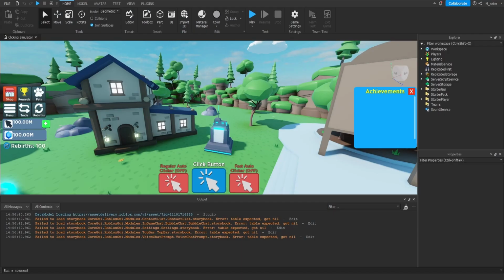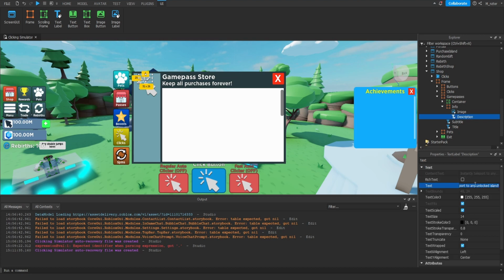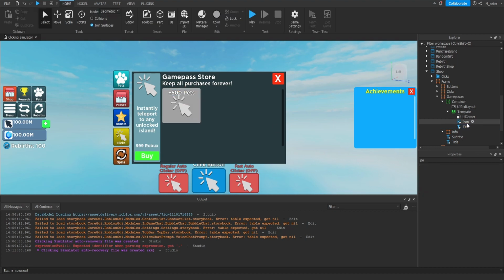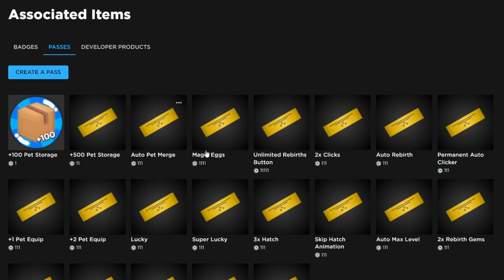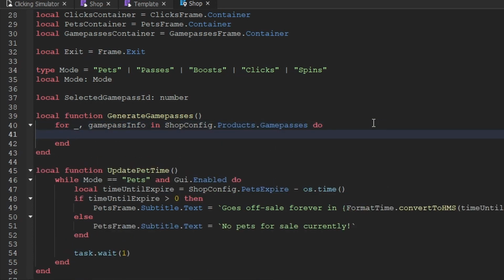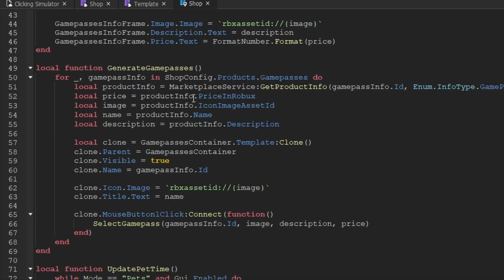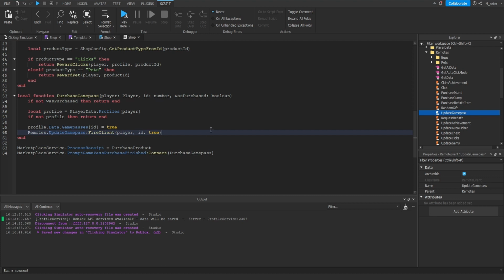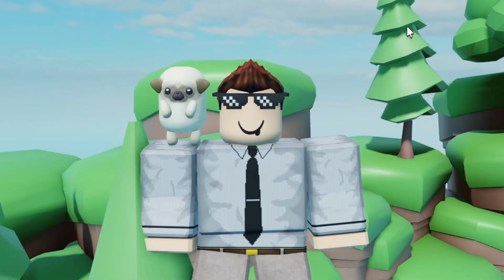Gamepass Store! How to Make a Simulator in Roblox Episode 46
Today we create the Gamepass store system in our Simulator on Roblox!

00:00 - Intro
00:13 - Creating the Gamepasses Frame
00:55 - Creating the Container
01:48 - Updating the Title & Subtitle Text Labels
01:55 - Creating the Info Frame
05:40 - Updating the Container
06:05 - Updating the UI Grid Layout
06:14 - Updating the Template
07:23 - Resizing the Subtitle Text Label
07:39 - Creating the Gamepasses
10:27 - Updating the Shops Config
10:42 - Creating a Table of Our Gamepasses
11:38 - Creating the Does Player Own Gamepass Function
12:50 - Scripting the Gui
13:21 - Updating the Set Mode Function
13:29 - Creating the Generate Gamepasses Function
15:37 - Creating the Select Gamepass Function
16:48 - Use the Select Gamepass Function
16:53 - Using the Generate Function
17:02 - Updating the Generate Function
17:33 - Scripting the Buy Button
18:08 - Testing the Client Side
18:46 - Updating Price Text
18:57 - Scripting the Server Side
19:11 - Creating the Purchase Gamepass Function
20:00 - Creating the Replication Remote Event
20:13 - Creating the Purchase Gamepass Function Continued
20:53 - Creating the Check Gamepass Purchased From Website Function
22:47 - Final Gui Updates
23:00 - Testing
23:49 - Outro